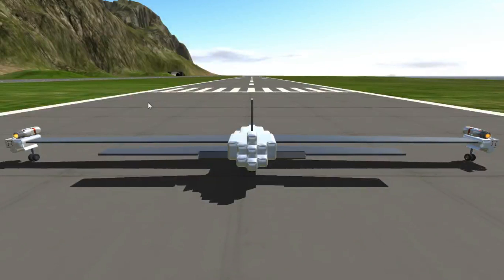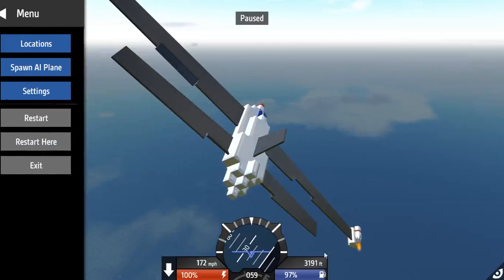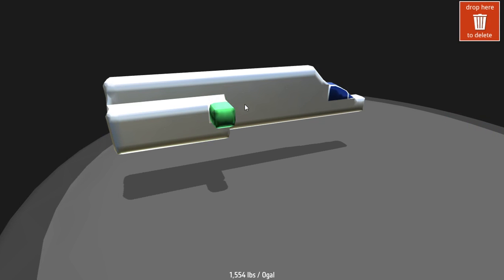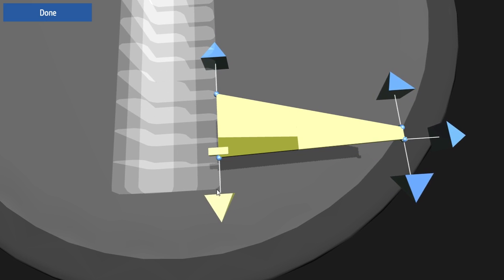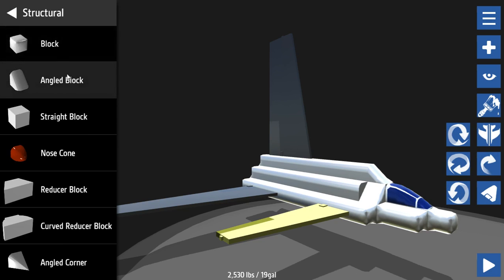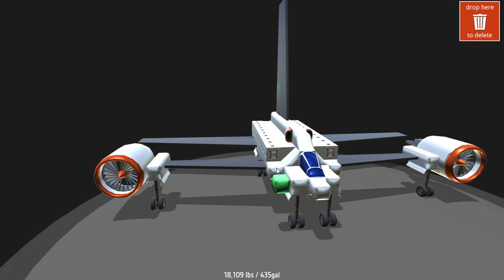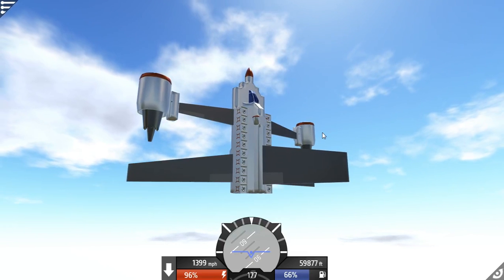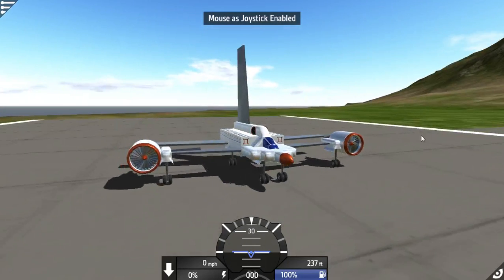Simple Planes // EP 1 | Series 1